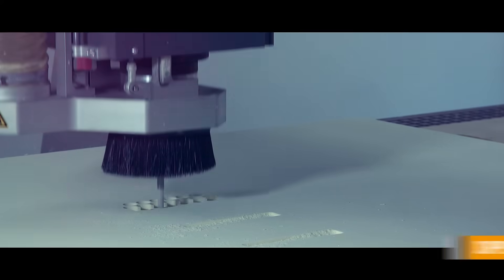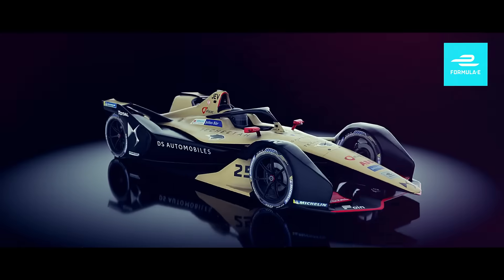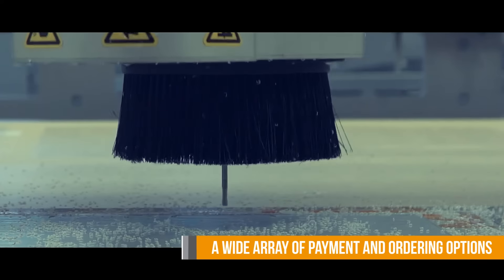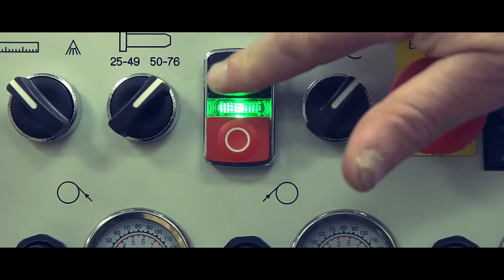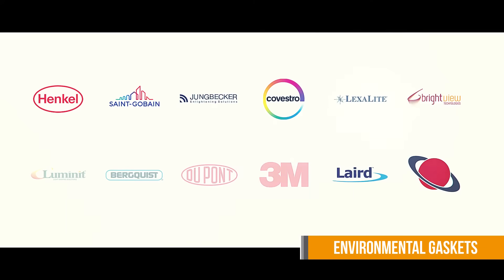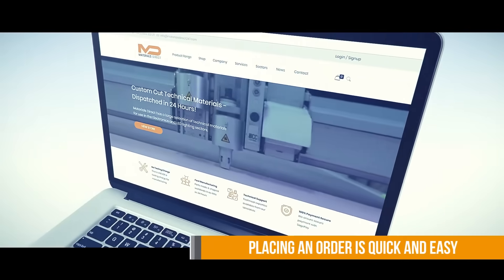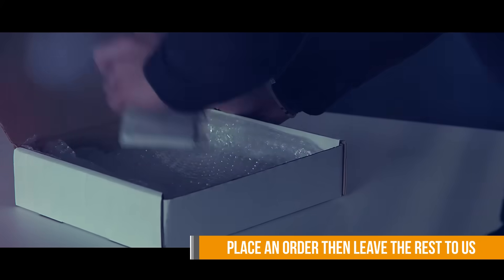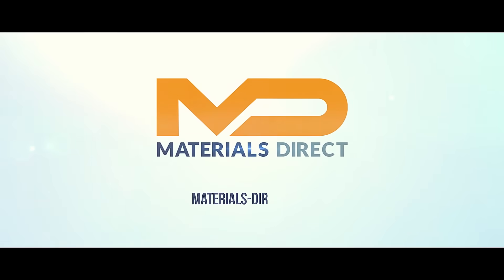Custom Cut Technical Materials - RAPID Worldwide Manufacuring | No MOQ | No Tooling Charges!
Materials-direct.com is a new approach to supplying your custom cut gaskets, films and thermal pads – FAST!

0:00 Start
0:17 Lithium-ion Battery Packs
0:32 Versatile Online Ordering System
0:42 No Tooling Charges or Minimum Order Quantity
0:53 A Growing Range of Technical Materials
1:13 Custom Cut Parts for a wide range of industries
1:29 Instant Quotes
1:42 Parts Dispatched in as little as 24 hours

From the beginning, Universal Science has been supplying Formula E race car manufacturers with materials used in the construction of lithium-ion battery packs – and more recently supplying the mass production market of electric vehicles with the same proven technology.

Materials Direct, a division of Universal Science, is a versatile online ordering system for custom-cut technical materials with a wide array of payment and ordering options.

Materials Direct is smart, slick, and best of all there is no tooling charge or minimum order quantity. So you can order as few or as many parts as you like!

We stock an extensive & growing range of materials such as Thermal Interface Materials, Electrical Insulators, EMI shielding, Tapes & Adhesives, Optical Films, Environmental Gaskets from a wide range of trusted brands.
Materials Direct produce custom cut technical materials for a wide range of industries – including Automotive/EV, Aerospace, Industrial, Military, Power Electronics and LED Lighting

Placing an order is quick and easy. Get an Instant price for sheets, simple shapes or upload your design for custom parts.  Place an order  – then leave the rest to us. Parts can be dispatched in as little as 24 hours or schedule your deliveries over 12 months.

For more information and to place your next order, visit us